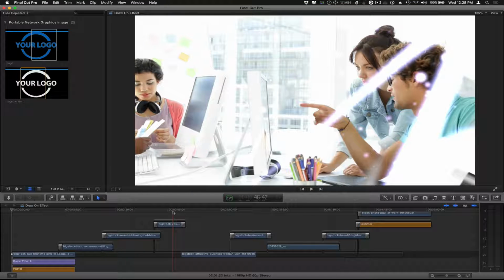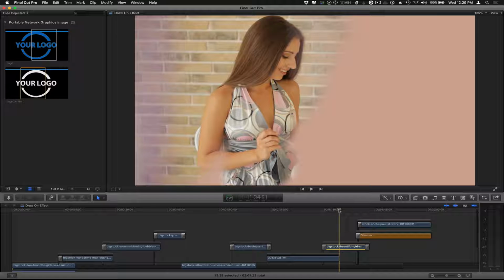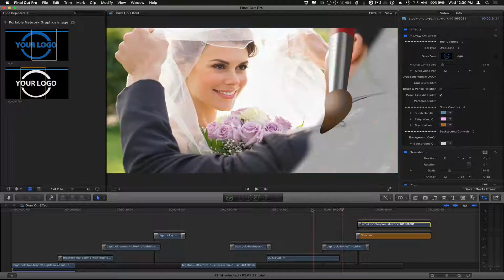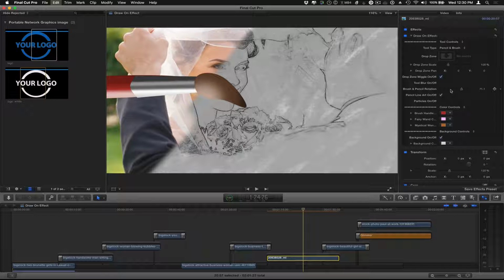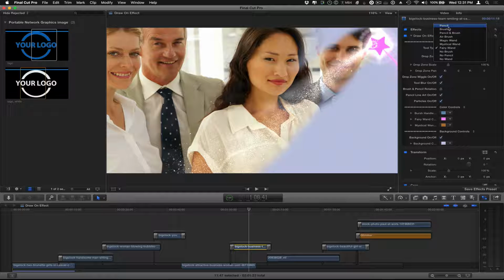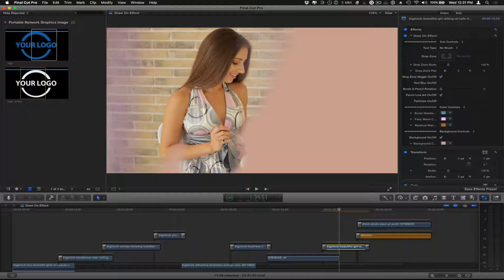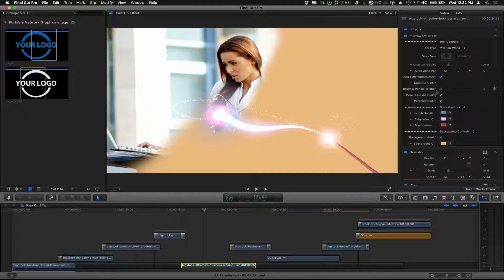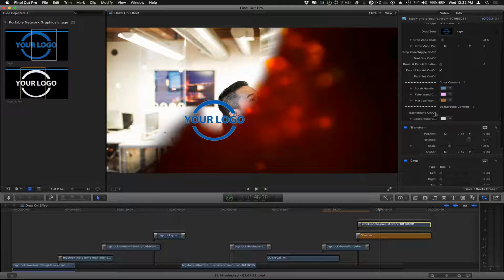Draw On Effect Overview - For Final Cut Pro & Motion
This is a quick overview for all current members that would like to download the early release of this effect.  A more detailed tutorial will be released soon.